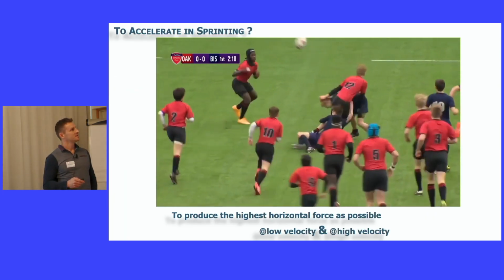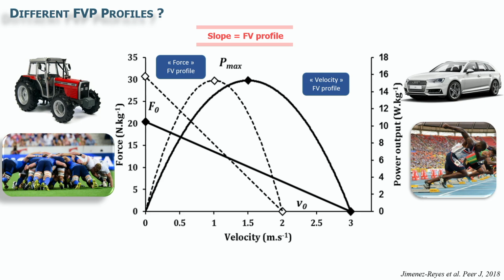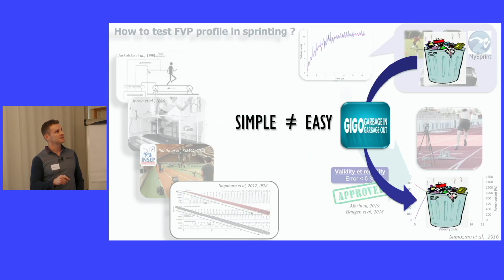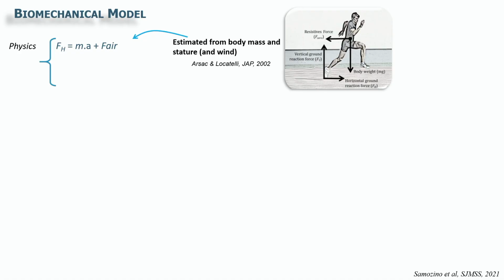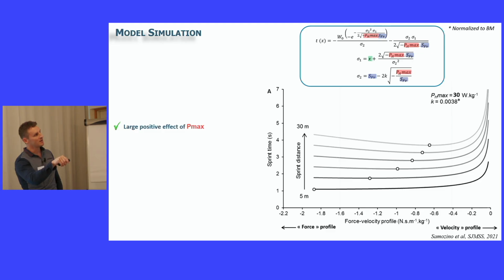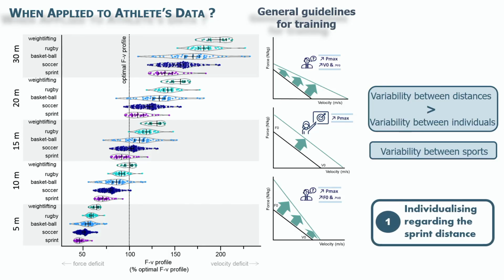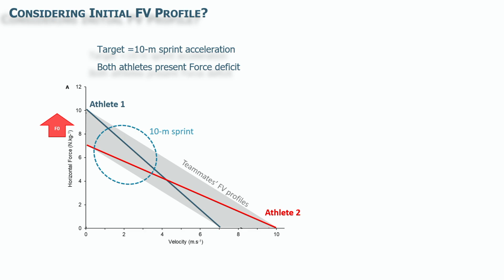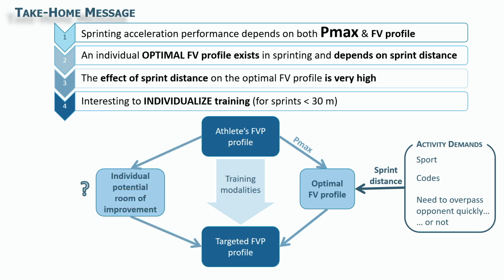Force–Velocity Profiling for Sprint Training and Performance Optimization | Dr. Pierre Samozino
Dr. Pierre Samozino explains the fundamentals of force–velocity profiling in sprinting and how to evaluate and optimize an athlete’s horizontal force production.

This session details how to individualize sprint training using F–v profiles, maximal power output (Pmax), and sport-specific demands—providing clear guidelines to enhance both short- and long-sprint performance.